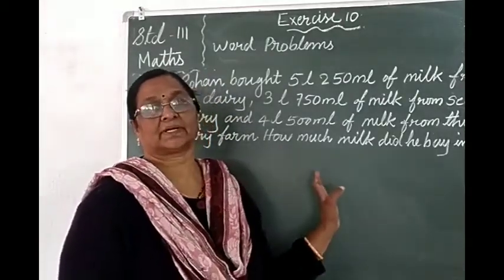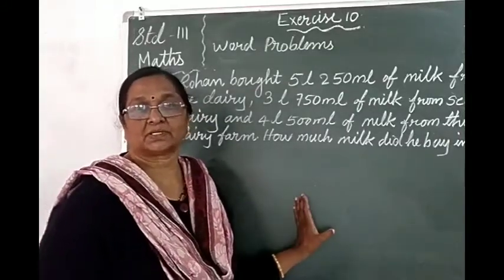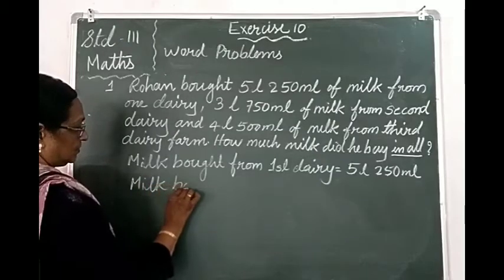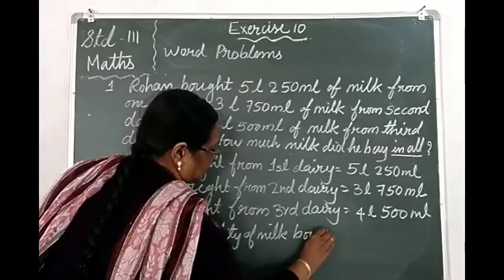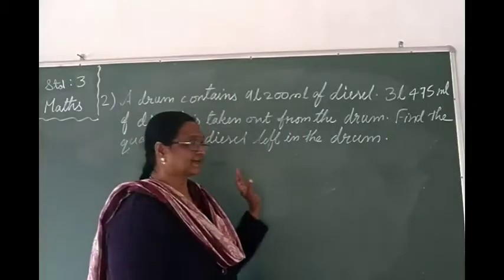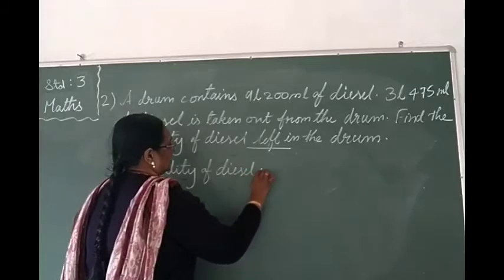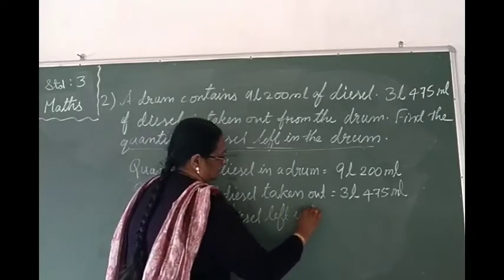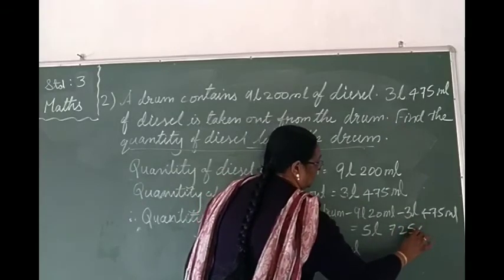09/02/21, Class 3 Maths, Chapter 9 Metric Measures. (Part-14)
Word problems on capacity